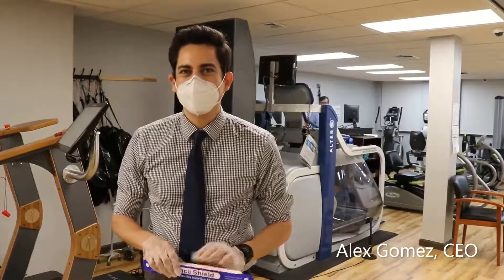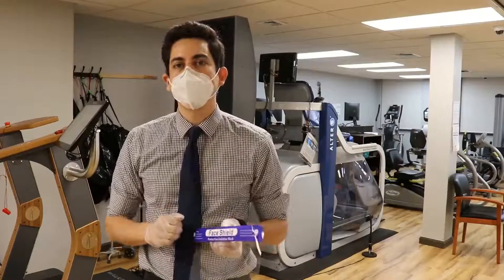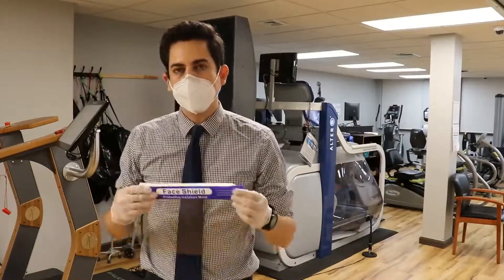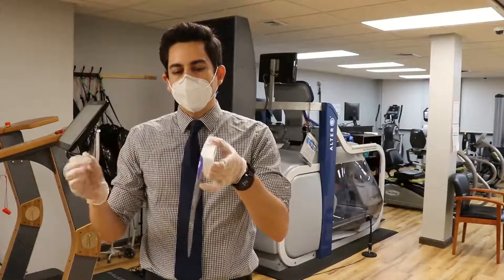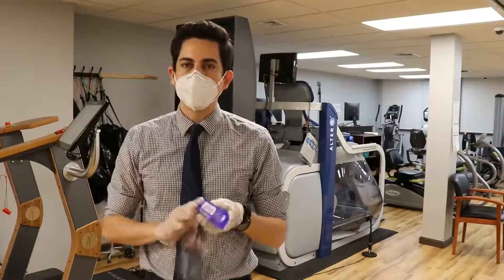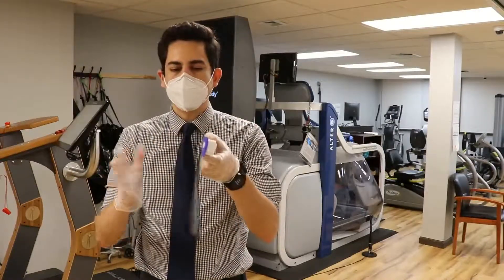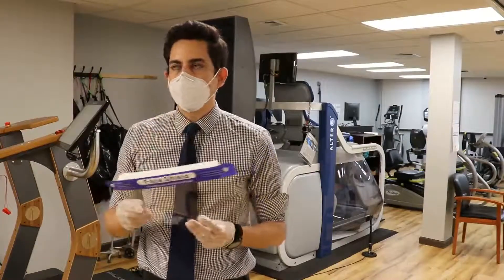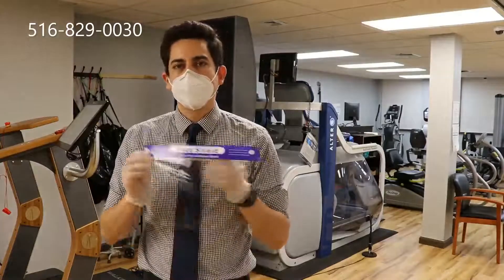Our therapists use a face shield while treating!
We are continually working to create the safest environment for our patients to get therapy. The face shield is just one component of the PPE that Reddy Care uses while treating our patients.

From the very first day, our employees are given personalized onboarding, modern work spaces and the most up to date technology to create an ideal staff/patient interaction. We strive to foster an enthusiastic and productive company culture so our team can provide effective client care aimed at attaining improved clinical results.

Great Neck Location:
475 Northern Boulevard, Suite 11

Farmingdale Location:
309 North West Drive